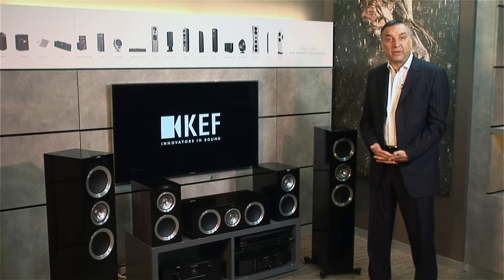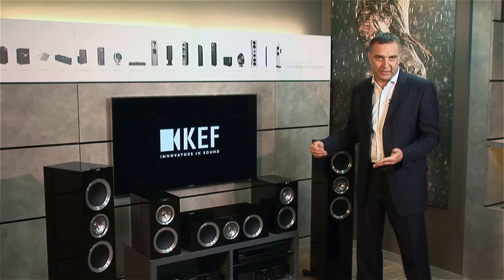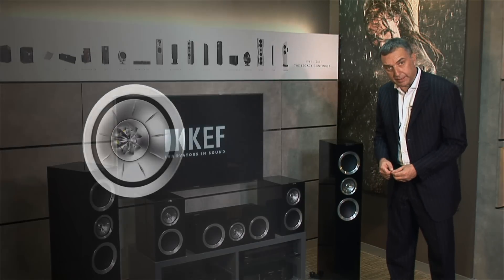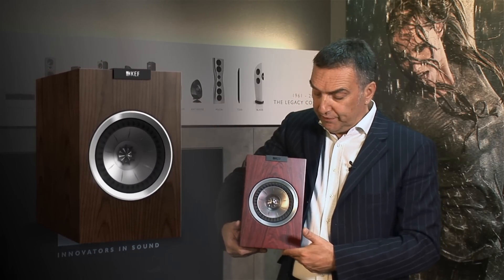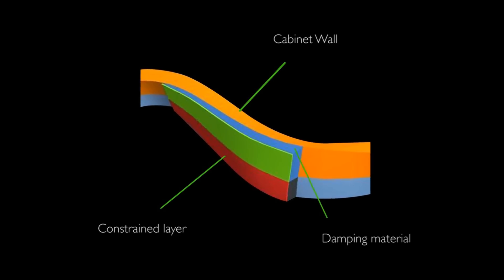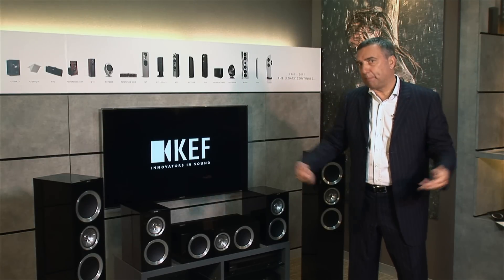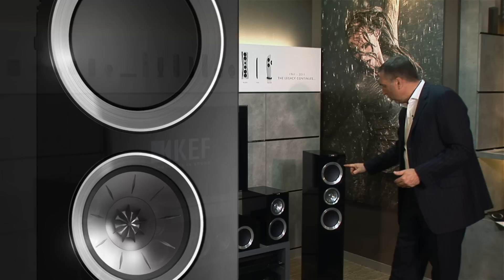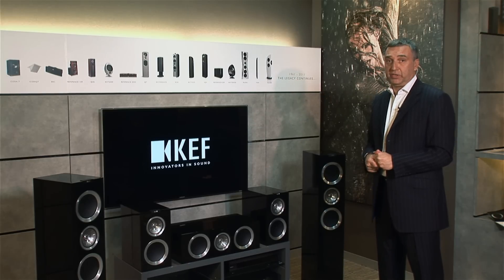KEF R Series - The Range Explained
A closer look at each model in the range and the clever KEF technologies used